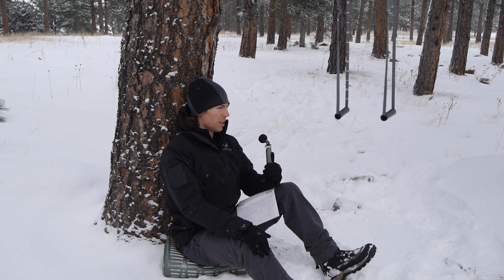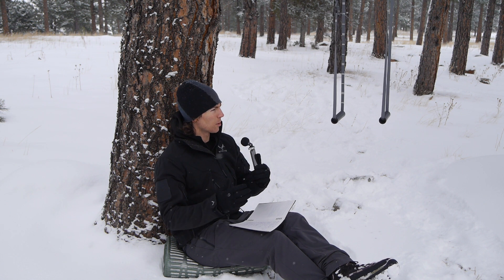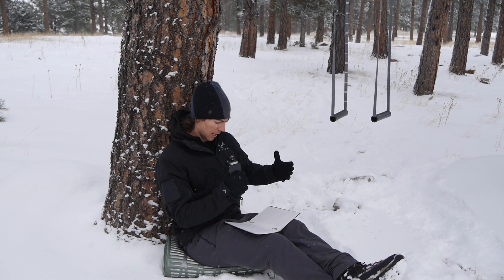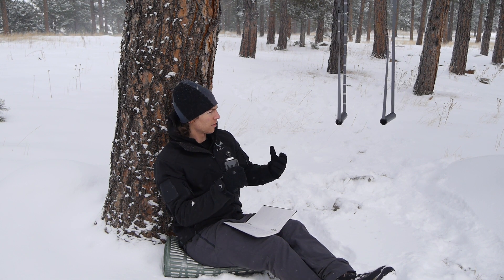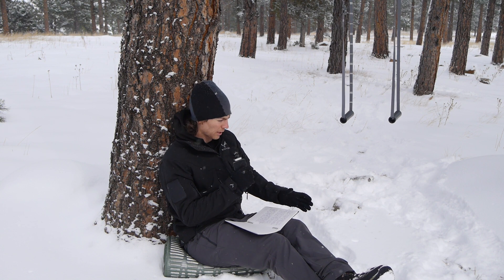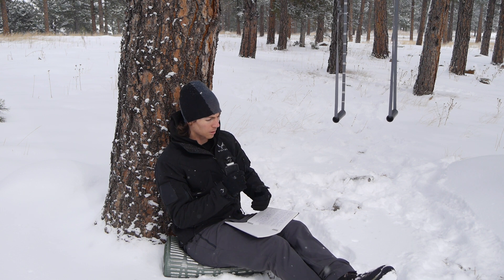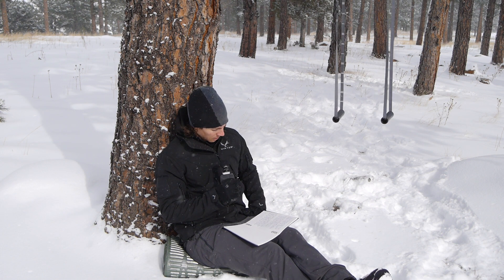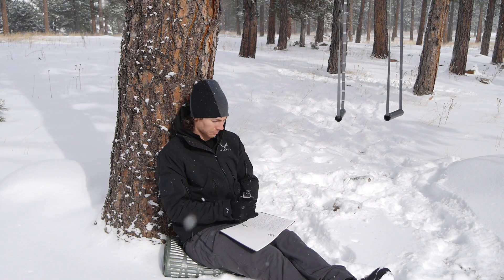#2 Live Wild Or Die Podcast. Presented by monkii.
In this episode, we discuss how to see the training opportunities in any environment. Included is a list of some of the more unusual monkii workout locations as well as how to combine natural features into your monkii workouts. It's all about training your mind to see the wildness wherever you are while also eliminating excuses. Thanks for listening and keep getting Wilder!